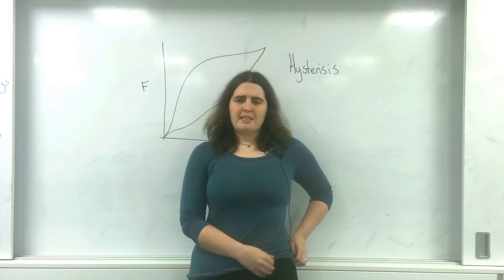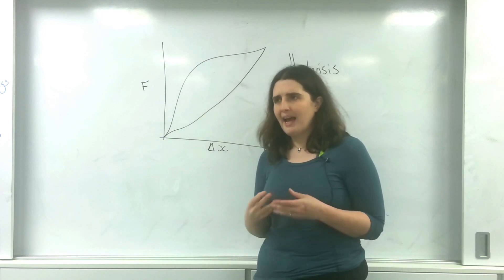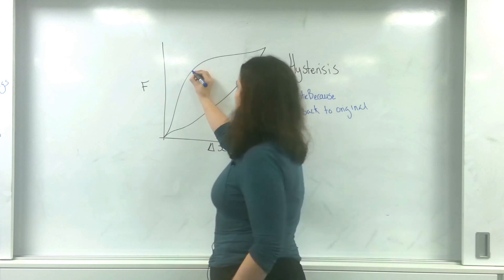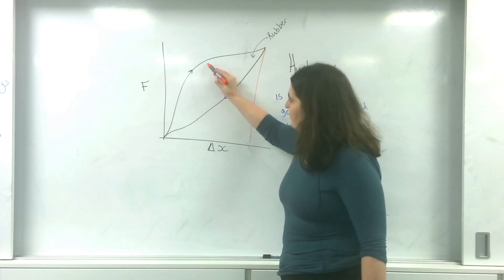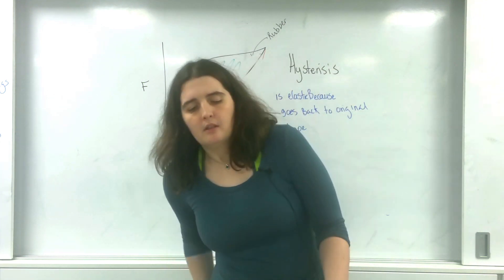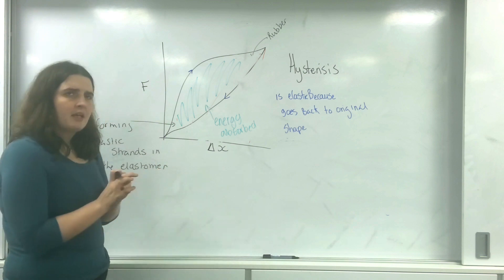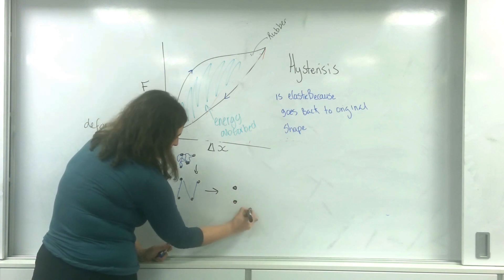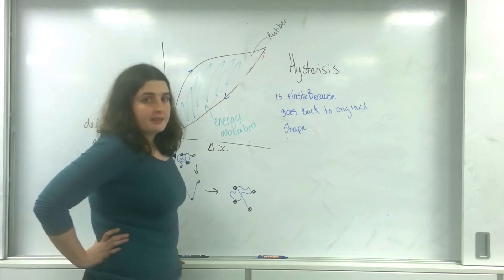Hysteresis AQA Alevel physics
Hysteresis and how you can define it using graphs